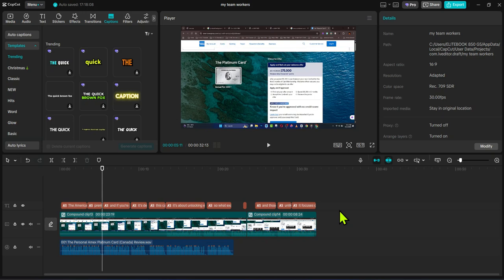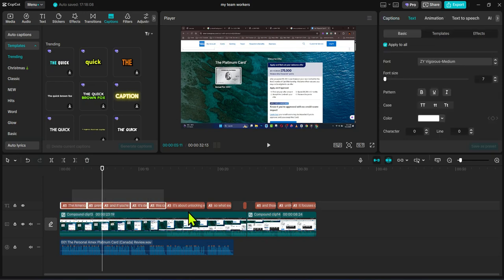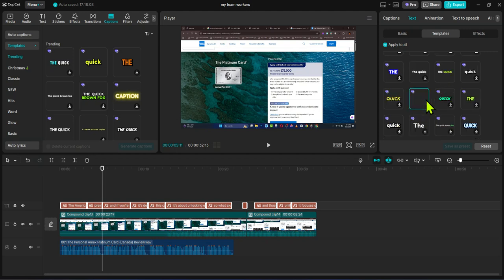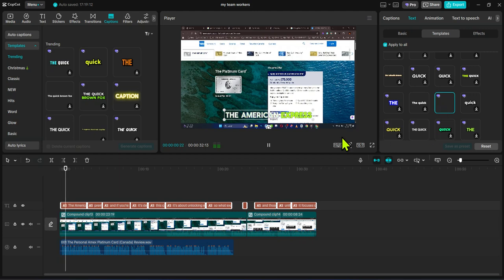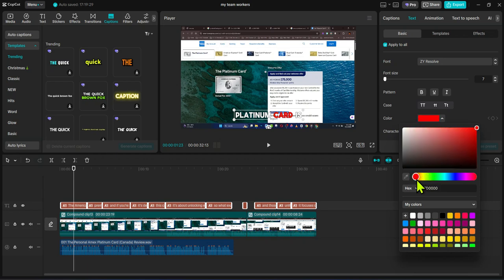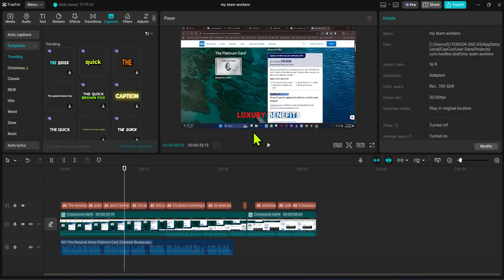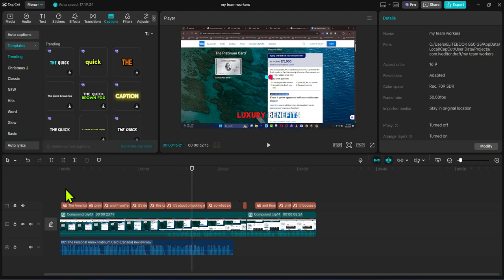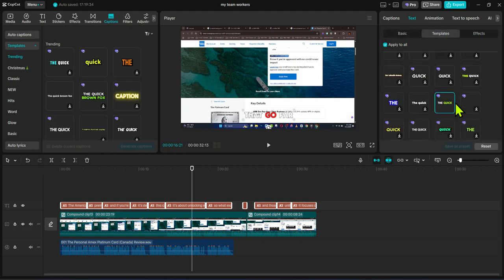How To Change Color Of Single Word In CapCut Caption (Simple Method)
In this full guide, you’ll learn how to change color of single word in CapCut caption using an easy and updated method that works perfectly for short videos and subtitles. If you’ve been trying to change color of single word in CapCut caption without affecting the entire text, this tutorial breaks it down clearly. I’ll also explain how to change text color in CapCut captions step by step, making this a practical CapCut caption text color tutorial for creators who want clean and professional results.

You’ll see exactly how CapCut change single word color works with proper CapCut text styling captions techniques, along with smart CapCut captions color editing tips that save time. This video also covers how to edit caption text in CapCut, apply subtle CapCut text color effects, and improve overall CapCut captions customization. Even if you’re new, this CapCut text editing tutorial explains how to change caption font color in CapCut in a way that’s beginner-friendly through CapCut caption editing for beginners.

We’ll also explore creative touches like the CapCut text highlight effect, adjusting CapCut subtitle text color, and using CapCut advanced text editing tools to level up your captions. By the end, you’ll confidently design captions using this CapCut captions design tutorial to make your videos more engaging and clickable.